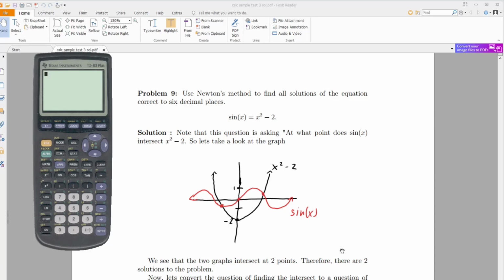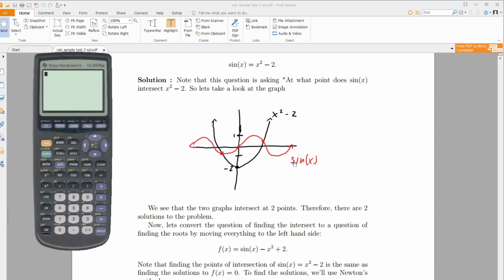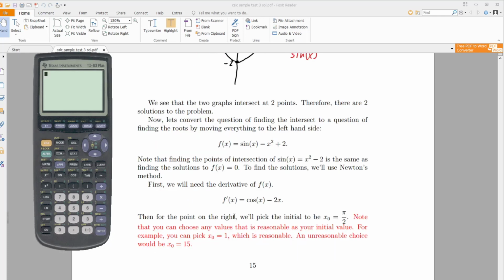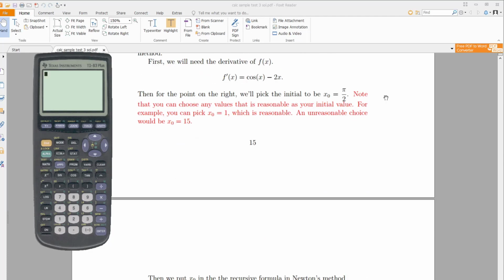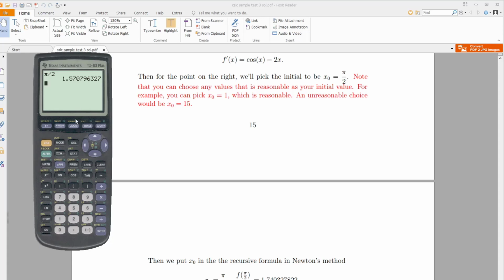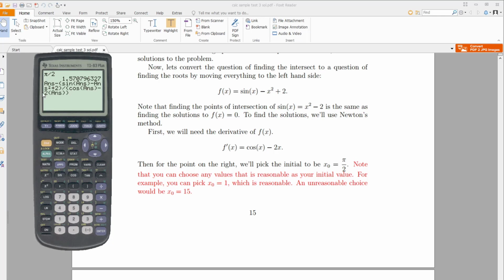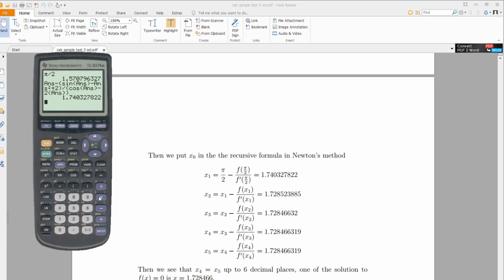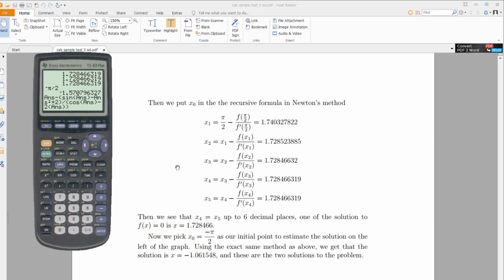Using Calculator for Newton's Method